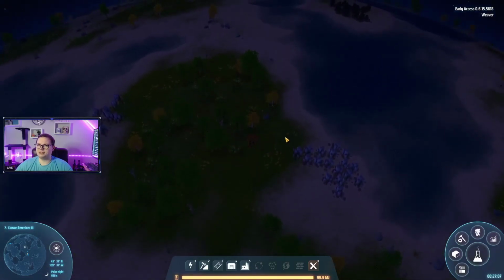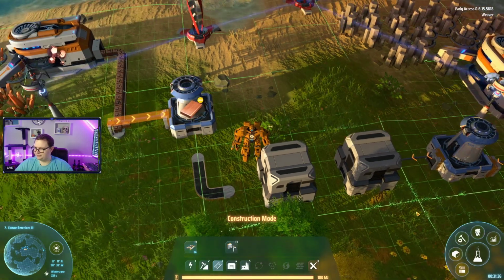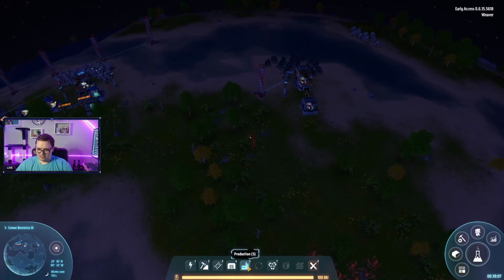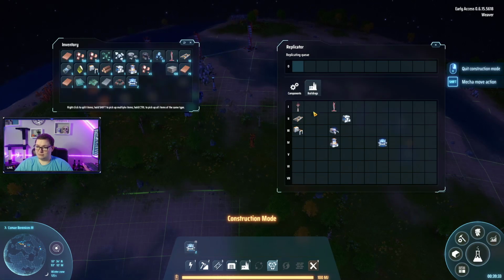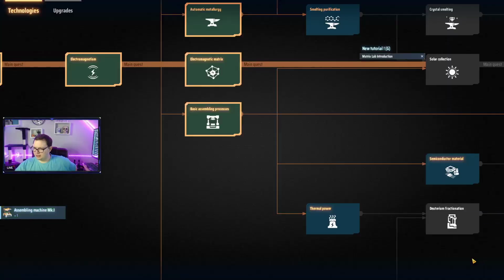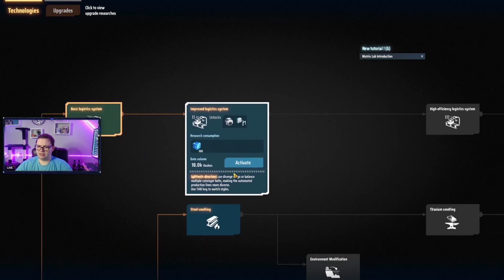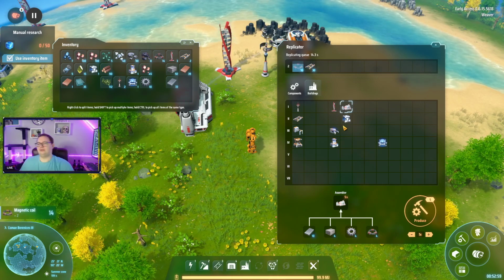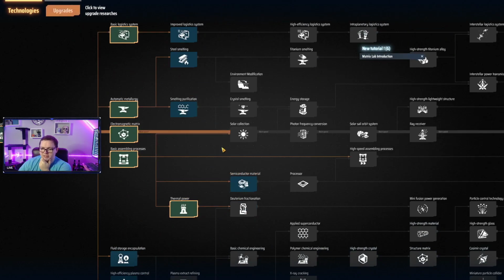Dyson Sphere Program Early Access Gameplay Part 2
This video is a part of my Dyson Sphere Program Early Access Playthrough series that i streamed on my twitch channel.